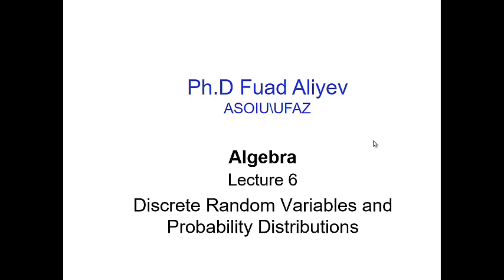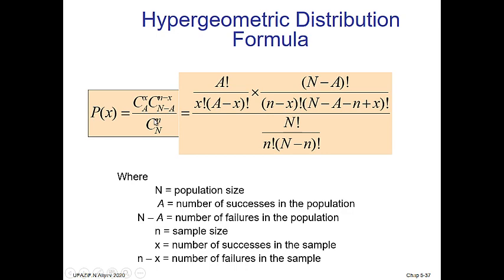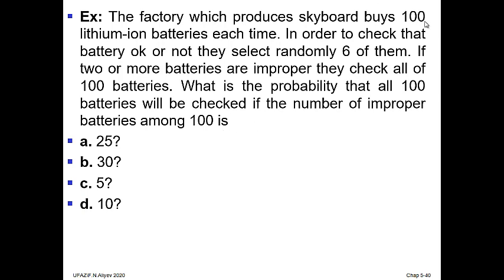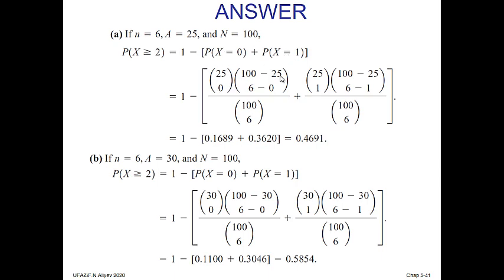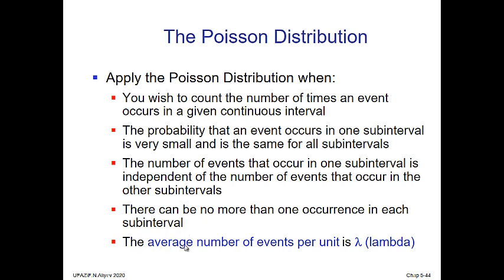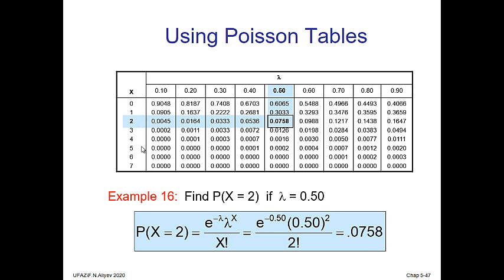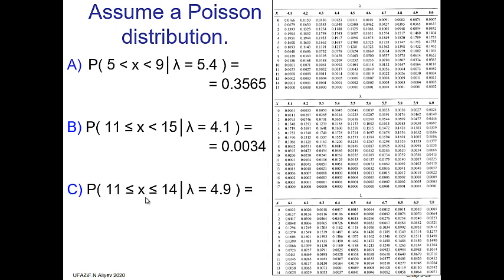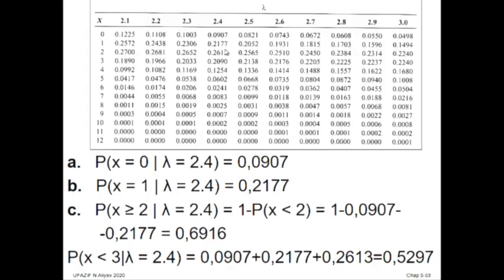Lecture 6 Part III Hypergeometric and Poisson Distribution